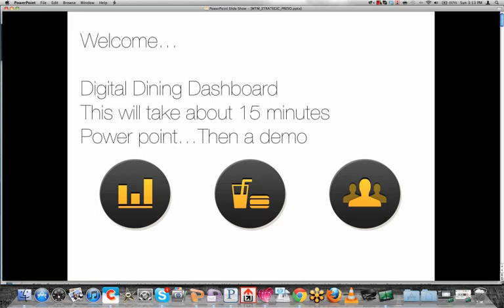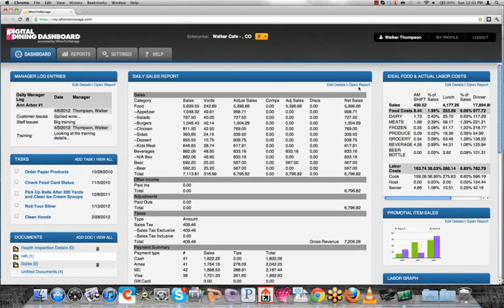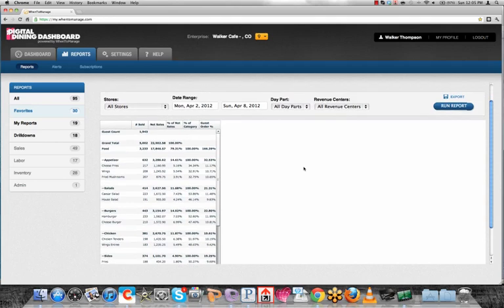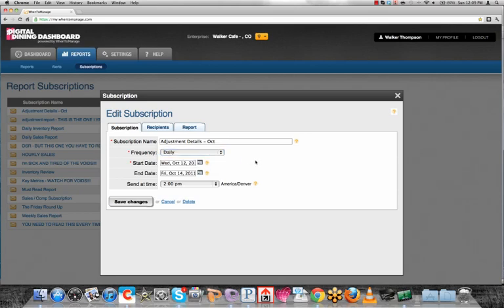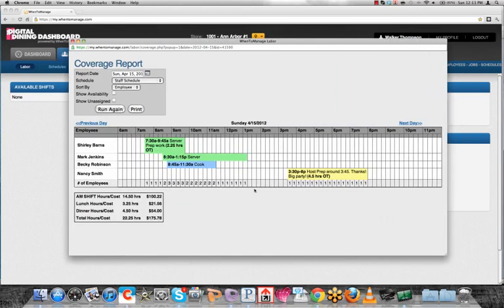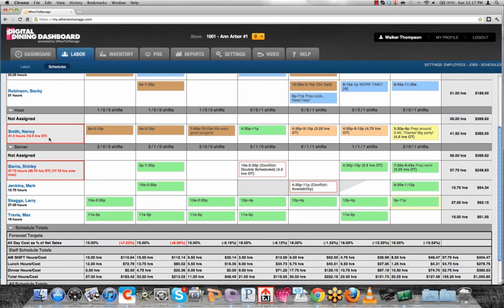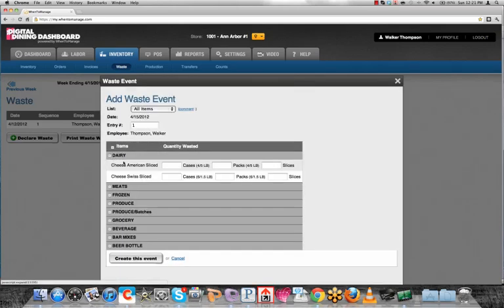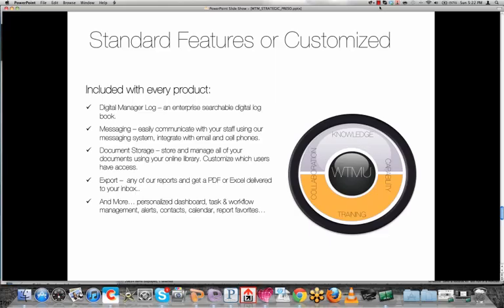Digital Dining Dashboard Demo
Walker Thompson introduces Digital Dining customers to the future of restaurant management; a suite of apps dedicated to cutting costs, saving time and encouraging collaboration.